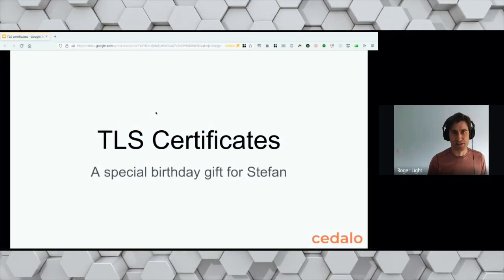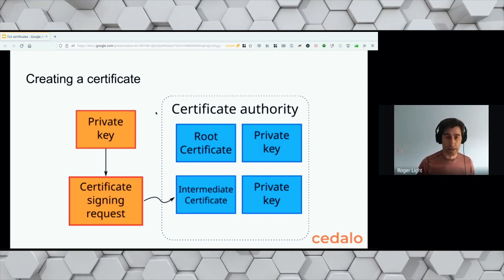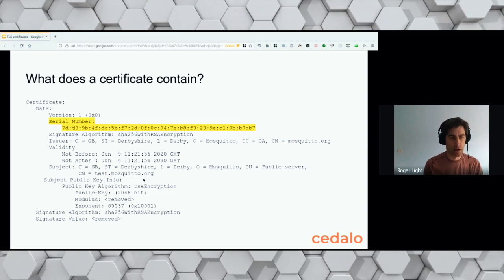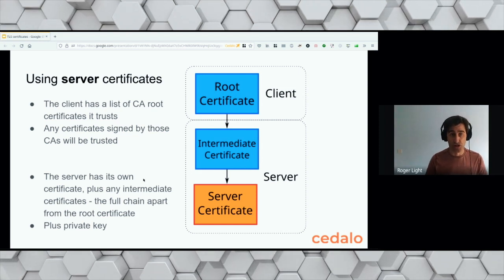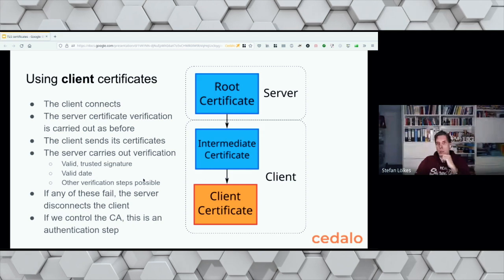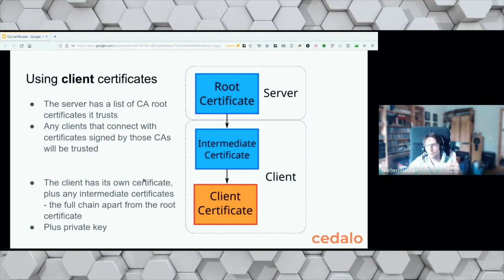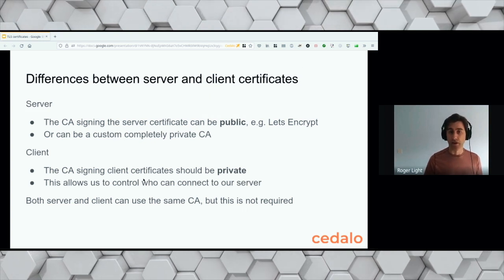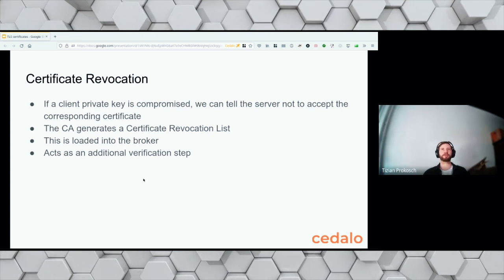What is a TLS certificate and how to use it? | Presentation with Q&A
In this video, Roger Light, the Lead Developer of Pro Edition for Eclipse Mosquitto, explains what TLS certificates are and how they work.

According to Roger, “This topic is not straightforward if you are fortunate not to think about that every day.” And our team cannot agree more with this statement! That is why we decided to share this presentation with the wider developer community and are thrilled to hear back from you!

Here are the questions that Roger covers in his presentation:

✅ What are TLS certificates?
✅ What process should one go through to create a TLS certificate?
✅ What does a TLS certificate contain?
✅ What are server certificates?
✅ What are client certificates?
✅ How to use the client and server certificates?
✅ What are the differences between the client and server certificates?

Bonus questions

✅ What are the examples of extensions to certificates?
✅ How to revoke a certificate?
✅ Can servers and clients trust multiple certificates at the same time?

Related content

What is Pro Edition for Eclipse Mosquitto?

Pro Edition for Eclipse Mosquitto is a pro version of the world's #1 MQTT broker that quickly, stably, and reliably transmits data between IoT devices.

Compared to the popular open-source version, our product offers MQTT High Availability, MQTT and REST API access, improved reliability, enhanced security, and professional support, making it an ideal solution for commercial use.

Got questions?